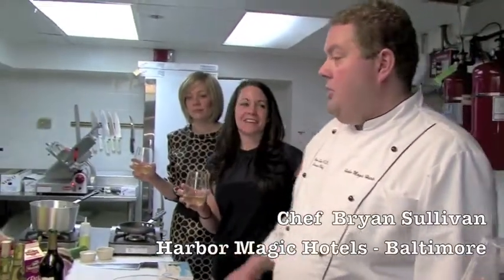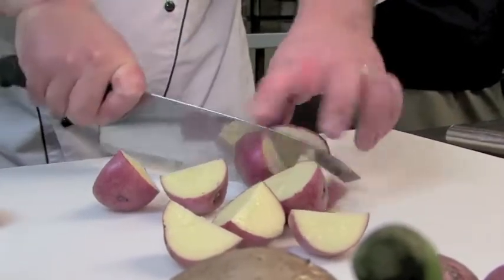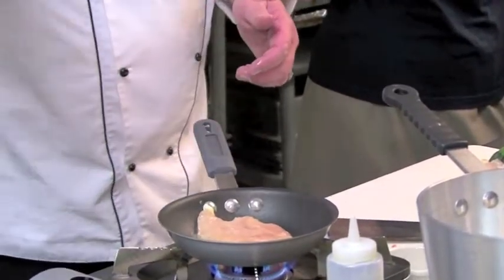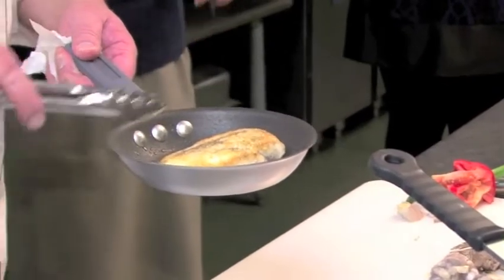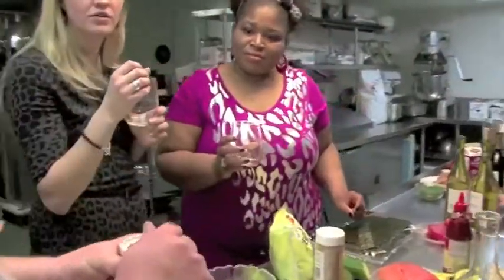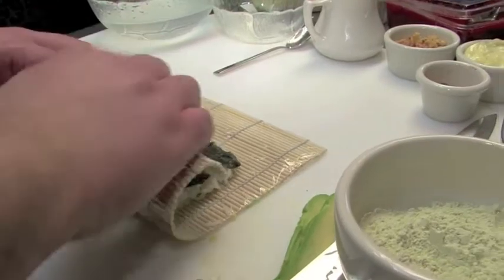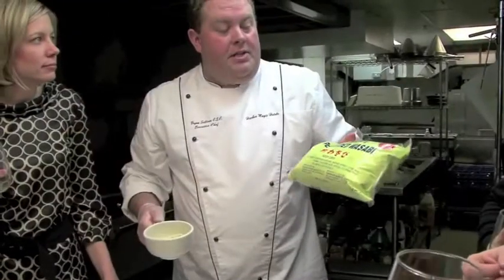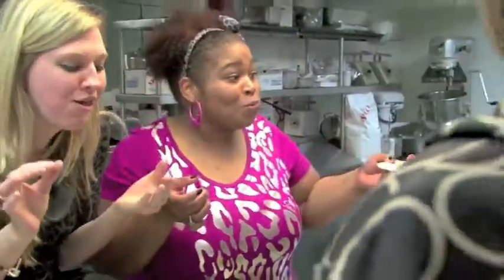Girlfriends Escape Cooking Experience in Baltimore - Part 1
See Chef Byran Sullivan from the Harbor Magic Hotels in Baltimore, MD teach these girlfriends how to prepare a delicious meal as part of Harbor Magic's Girlfriend's Escape Package